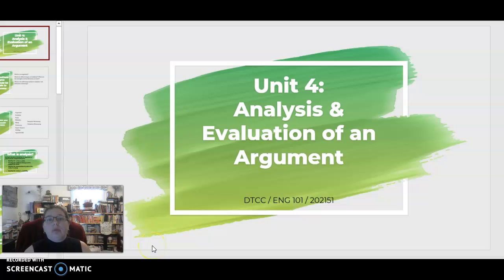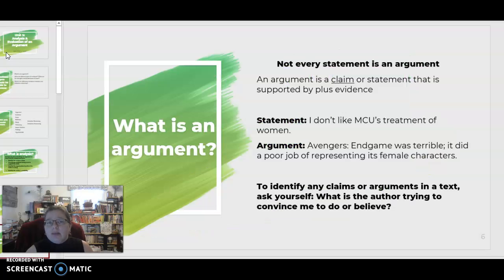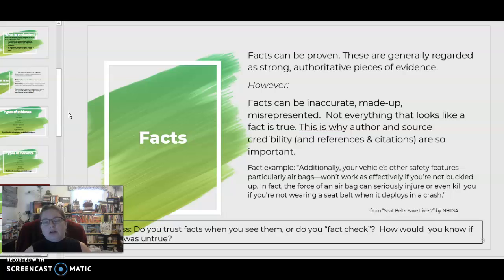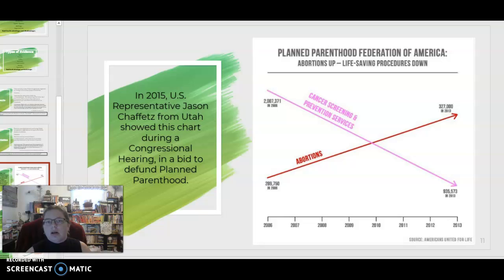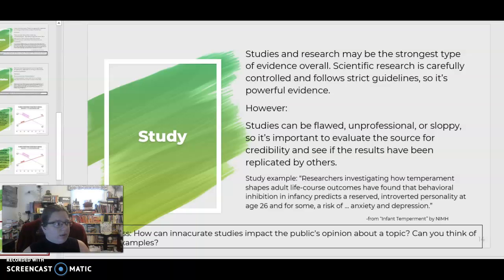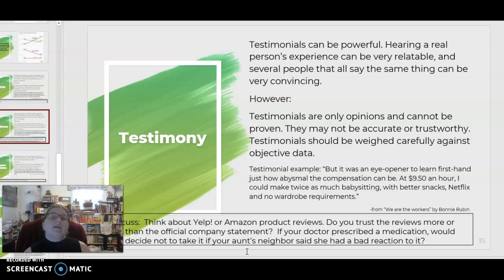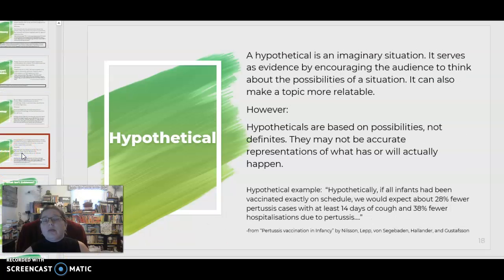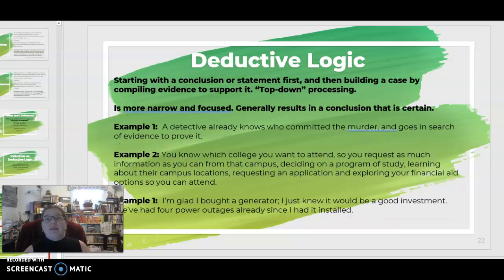Unit 4: Analysing & Evaluating an Argument 202151